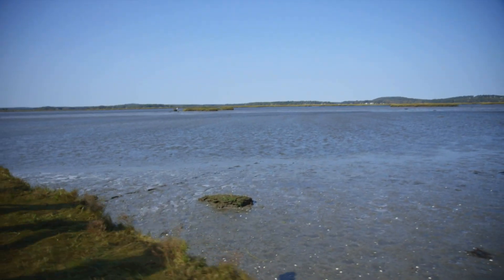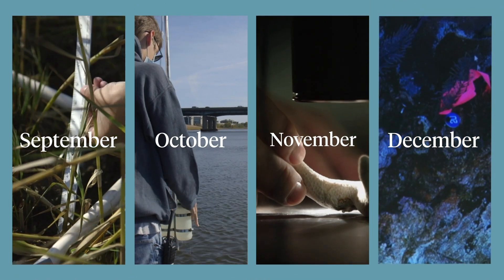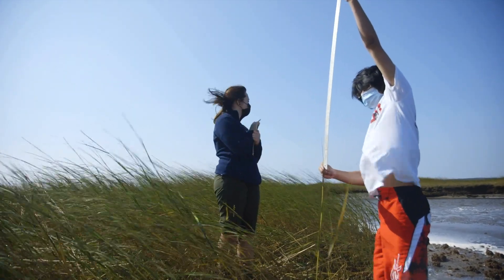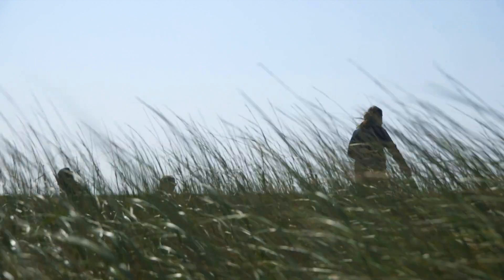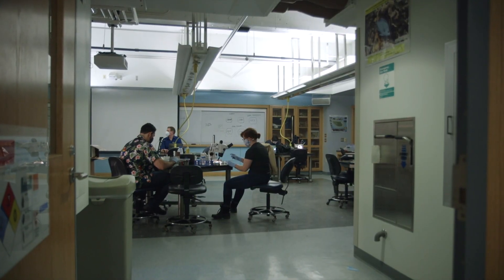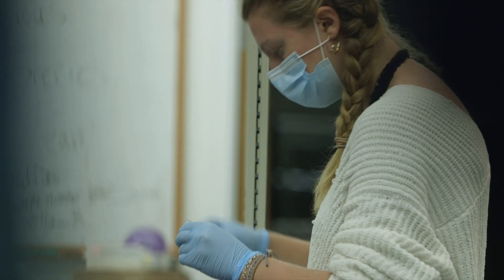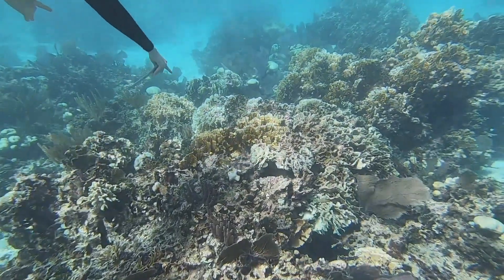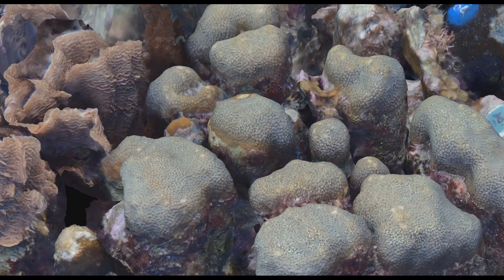Staying Afloat: Boston University Marine Semester Adjusts to COVID-19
Ever wonder what a day in the life of a marine biology major looks like? Follow along as this group of budding marine biologists explore the ins and outs of the Boston waterfront and analyze how urban development impacts marine ecology. For over three decades, Boston University's Marine Semester has been providing intensive, hands-on laboratory and field research for undergrads and graduate students. But when the COVID-19 pandemic struck, the program had to pivot to adhere to all safety precautions. The students involved reflect on how they adapted their coursework, team collaboration, and the valuable lessons this year has taught them- both in and outside of the lab.

Video Chapters:
0:00 Intro
0:34 What is the BU marine semester?
1:27 Estuaries and coastal systems
2:21 Marine urban ecology
3:07 Tropical marine invertebrates
3:49 Coral reef dynamics
4:46 Outro